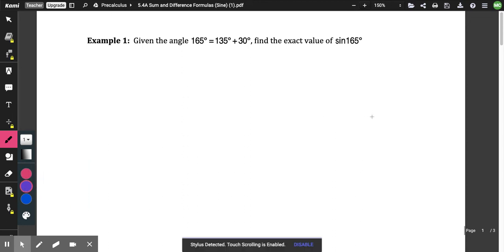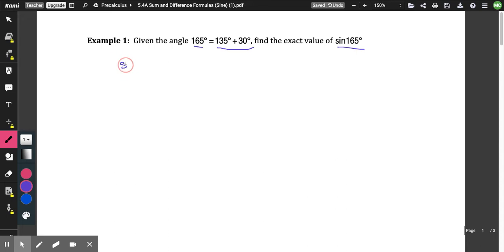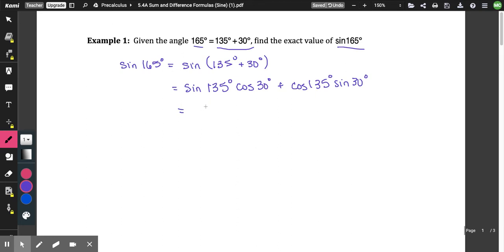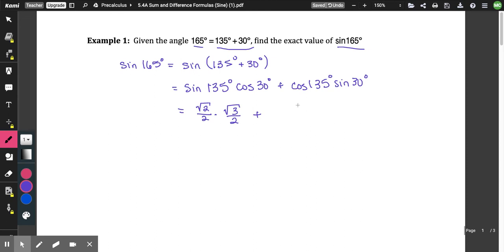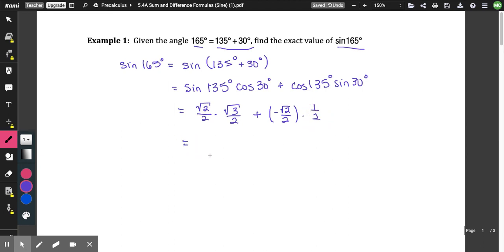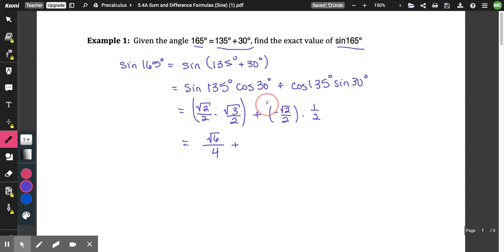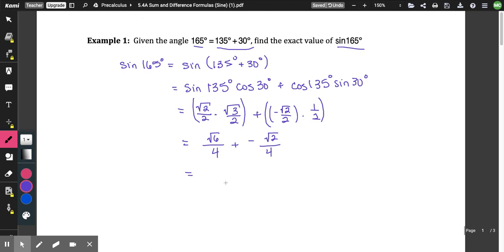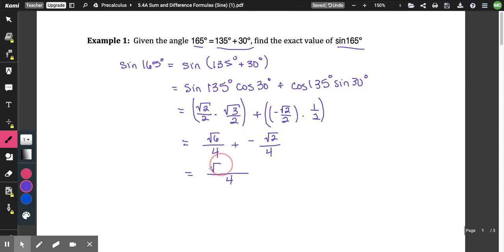5.4A Sum and Difference Formulas (Sine) (1).pdf